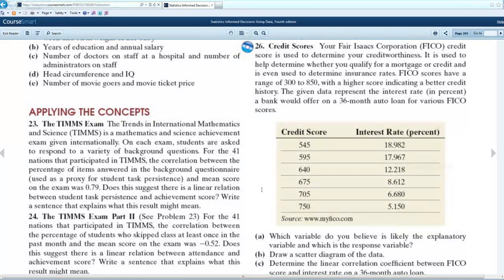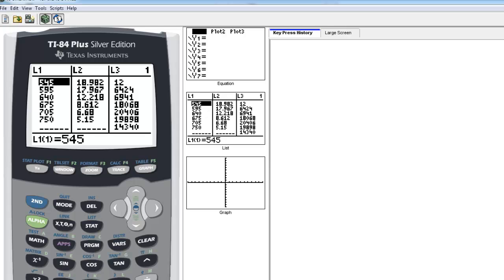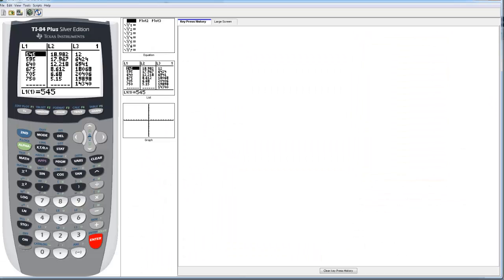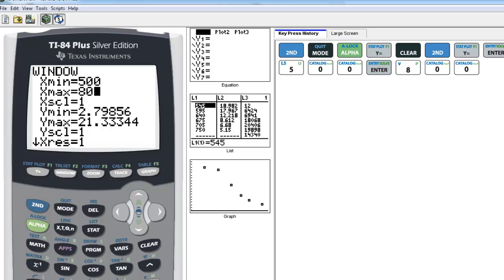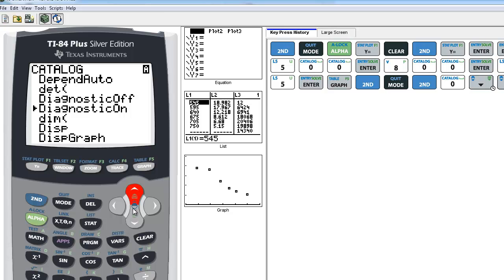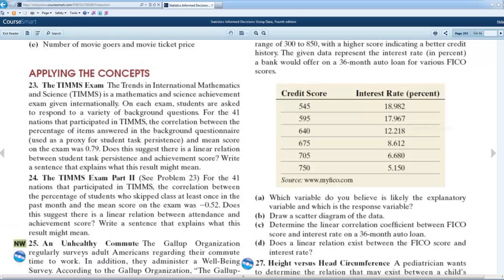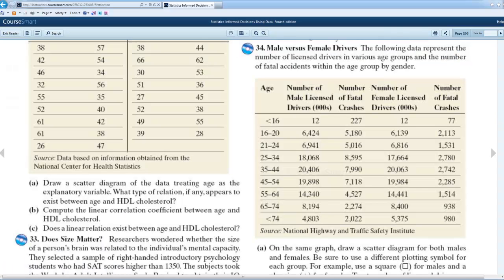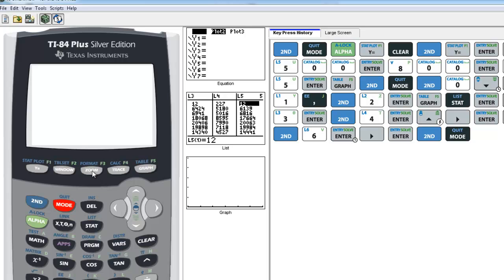Using your calculator to produce scatter diagrams and correlation coefficients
How to graph a scatter diagram and obtain a linear correlation coefficient from a TI-83-84